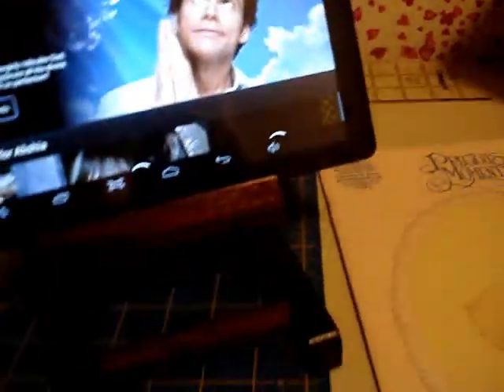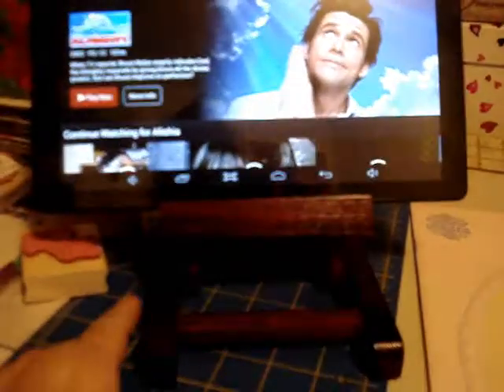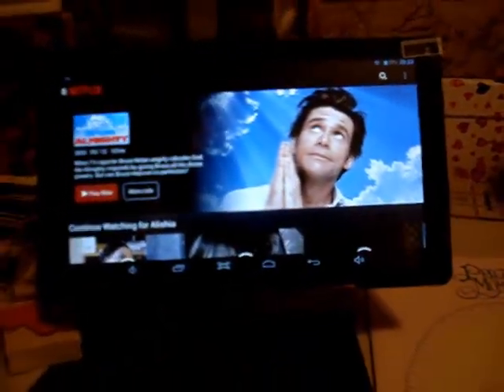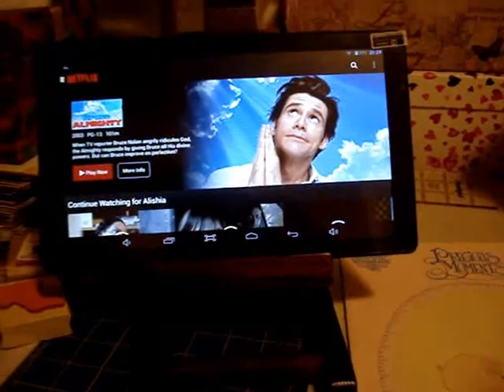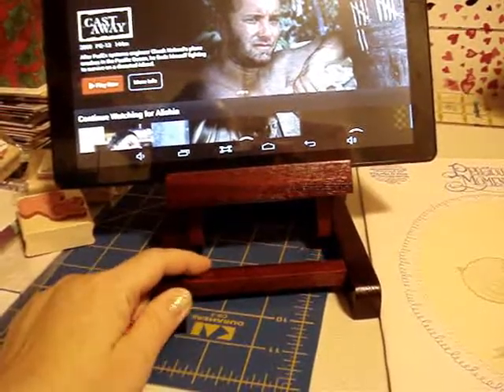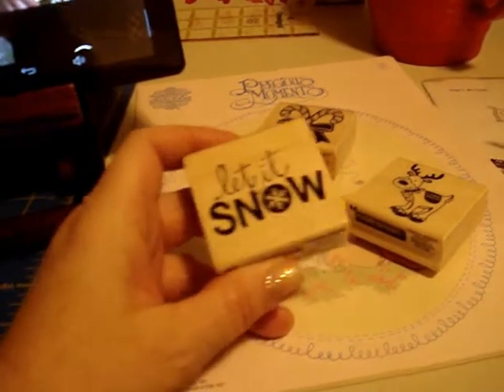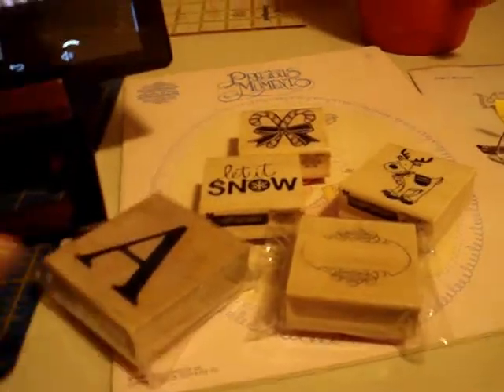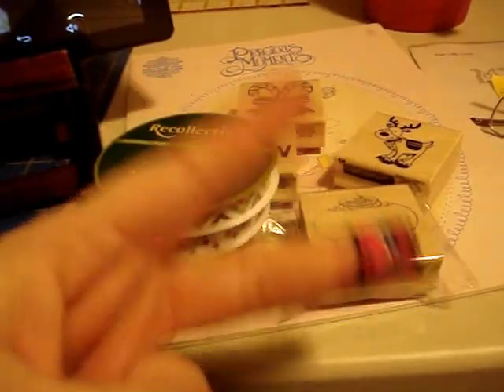Quick Haul #3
Quick haul to Michaels using my gift card I got for Christmas.

Welcome all you Flosstube, Cross-Stitch, Crochet, Stampers and Crafters. I have been doing some random gift giving lately. Be on the look out for more to come for lucky subscribers.

I appreciate everyone who watches mine and Mattson's clips.

or Young40mom on Twitter and Pinterest